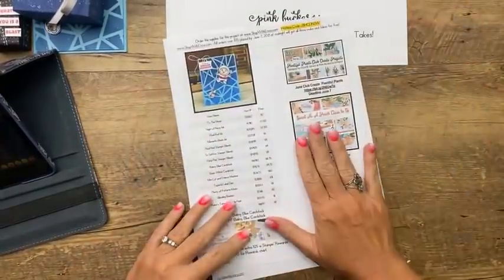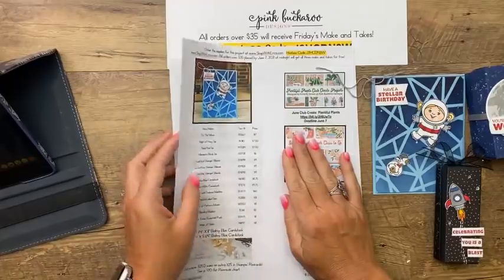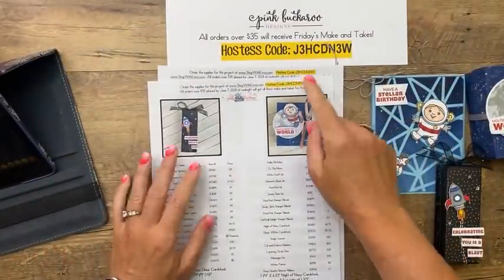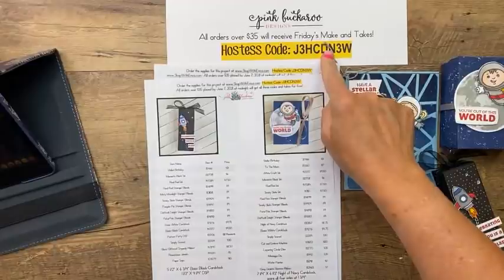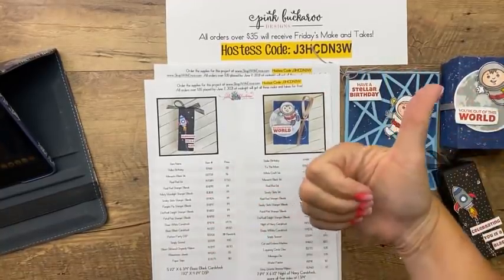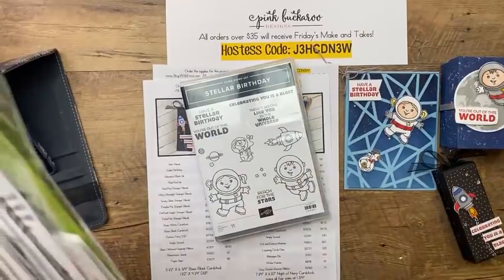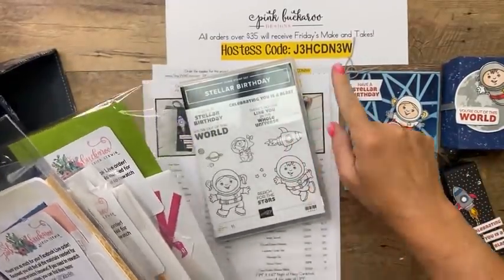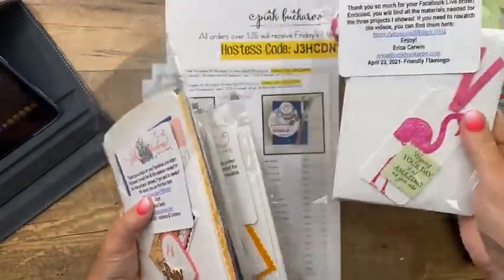Facebook Friday- Stellar Birthday 🚀👩🏼‍🚀🌓 (recording)